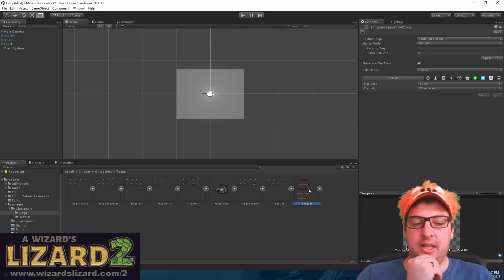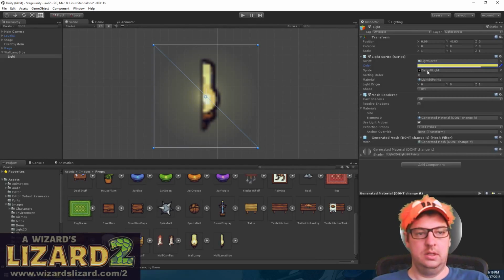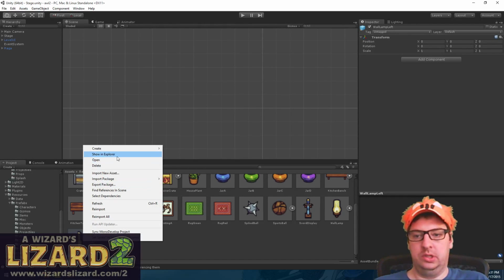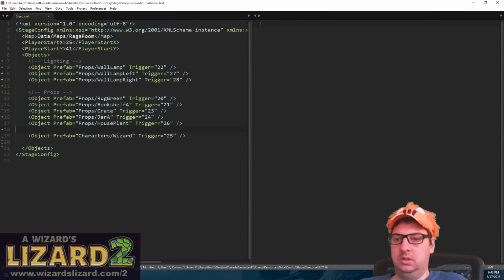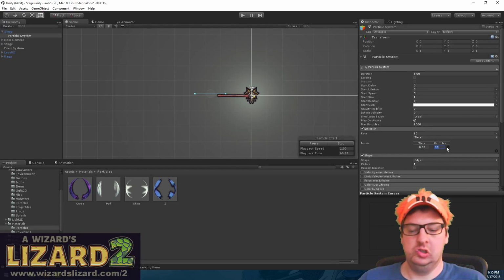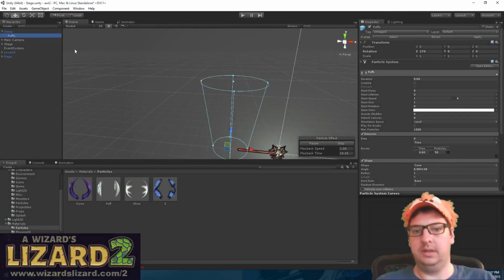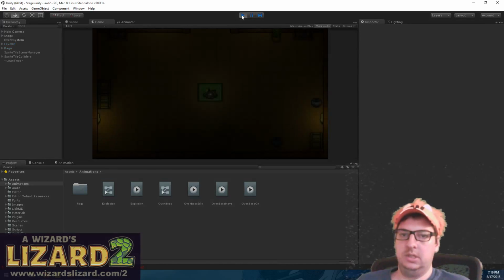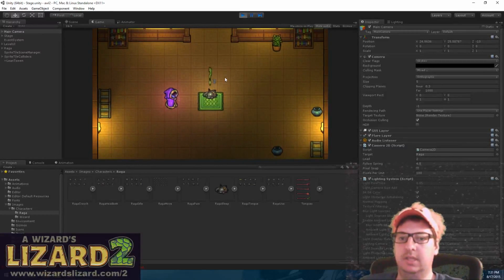A Wizard's Lizard 2 Game Development #8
Geoff works on cinematic scripting and polish.